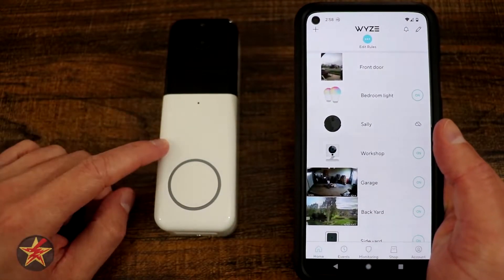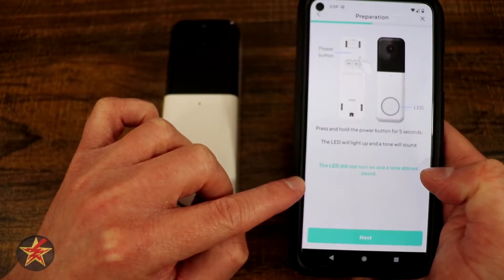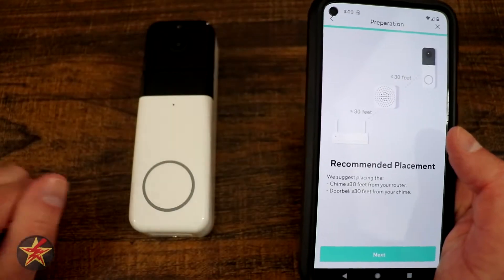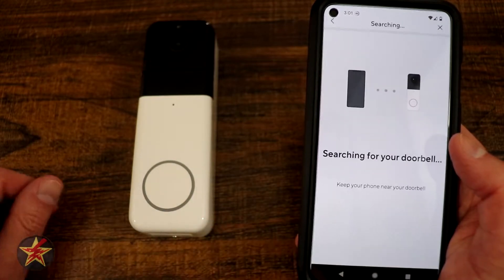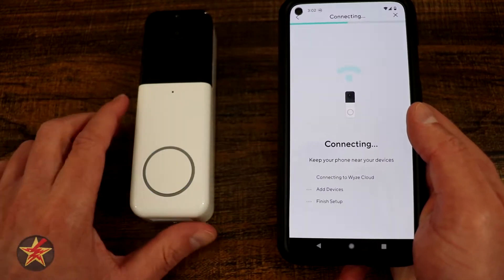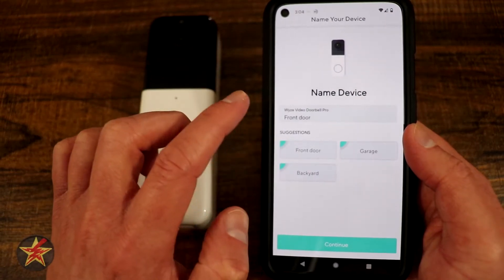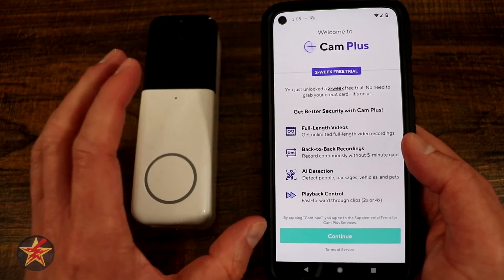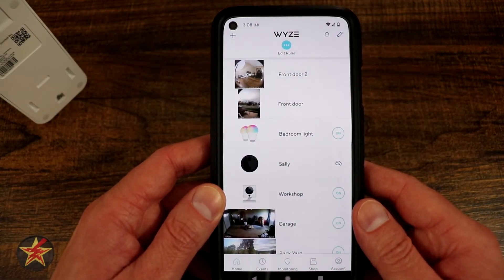How to setup Wyze Video Doorbell Pro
Getting a smart doorbell like the   Wyze Video Doorbell Pro is an excellent way to start creating a smart home, but how simple it is to set up determines if the smart device actually gets used or traded out for one that does not require setup.

This video is a complete walk-through of the setup process for the   Wyze Video Doorbell Pro.